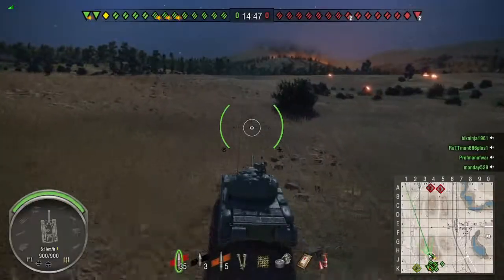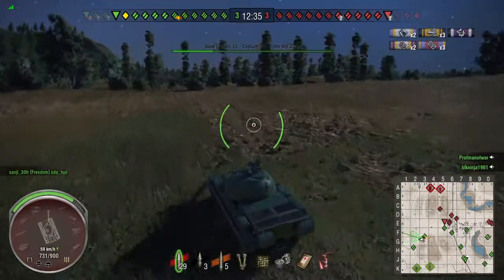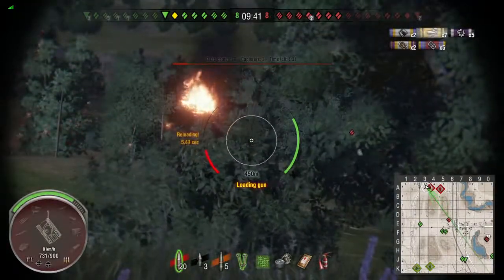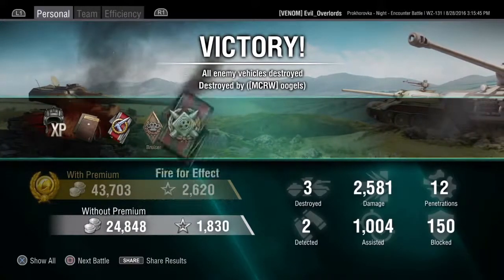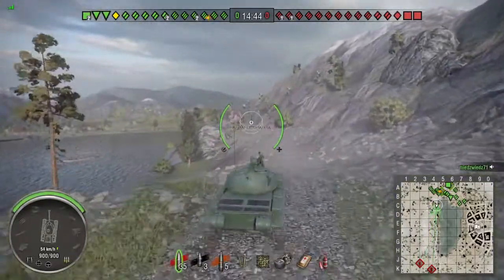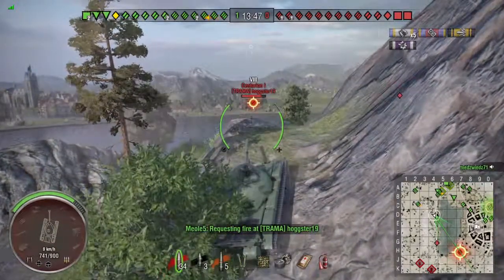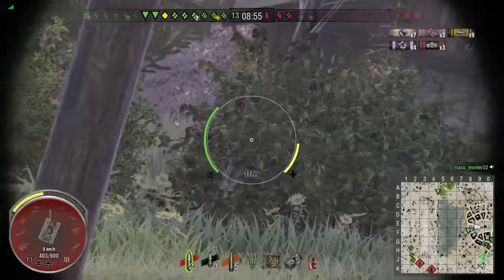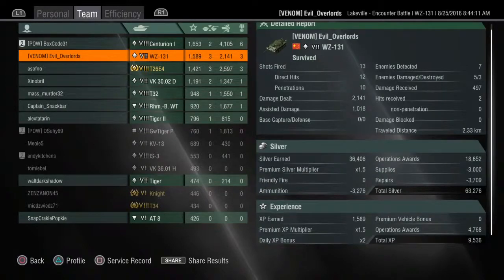WoT (PS4) WZ-131 Massive XP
In this video i just wanted to show how effective sp multipliers can be when used with first win bonus and premium account.